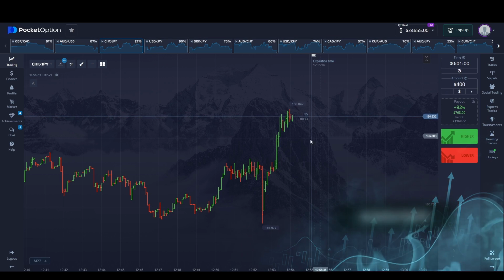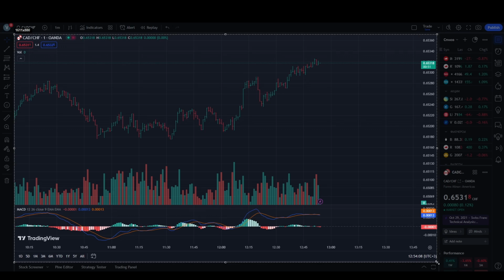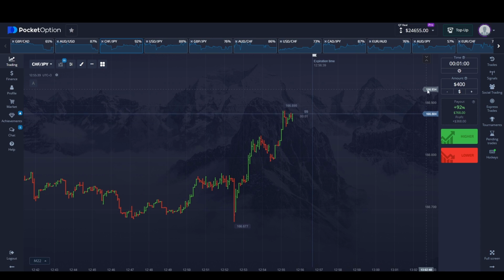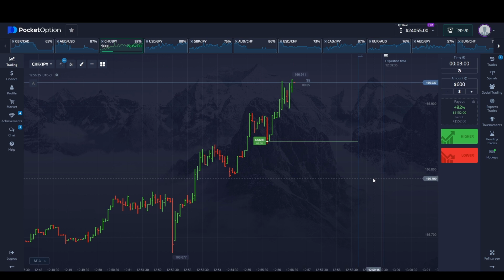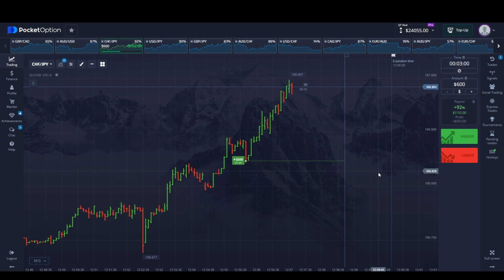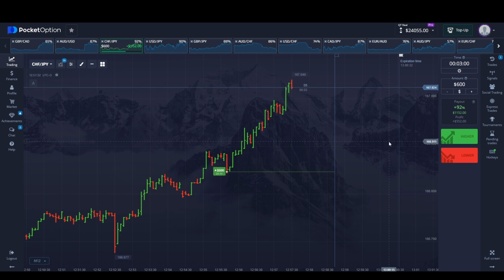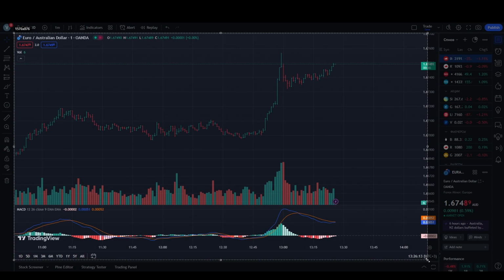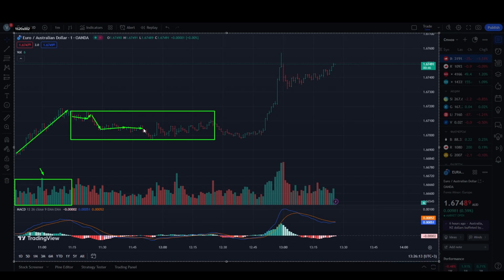Best trading strategy | BINARY OPTIONS FOR BEGINNER TRADERS | Easy money on POCKET OPTION